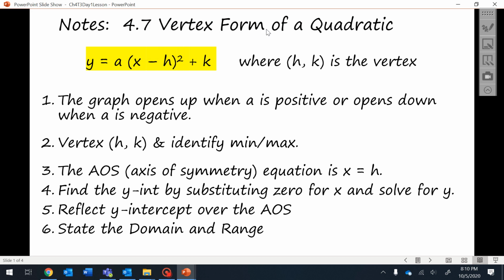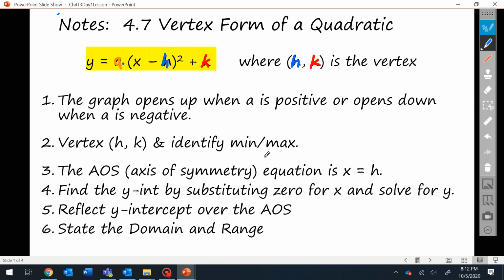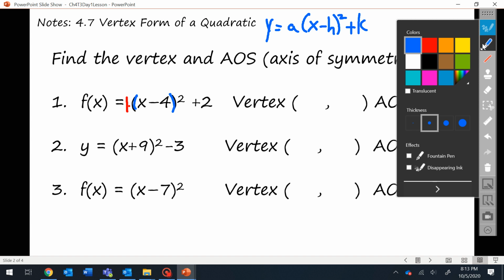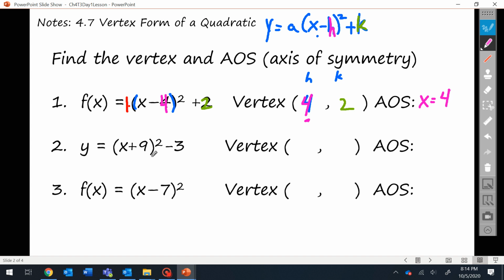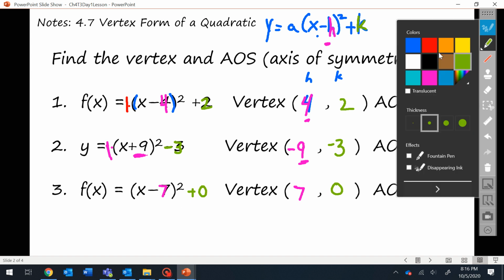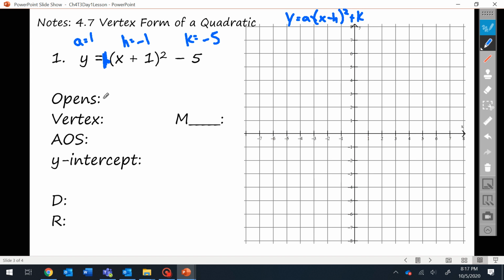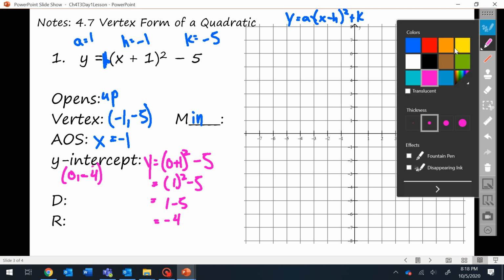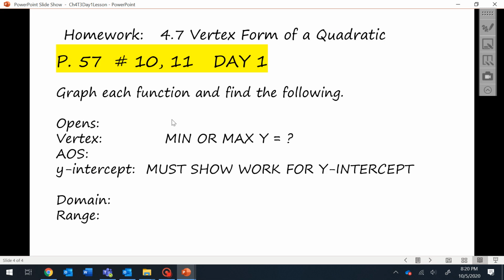(DAY 1) Chapter 4 Topic 3 - Graphing in Vertex Form